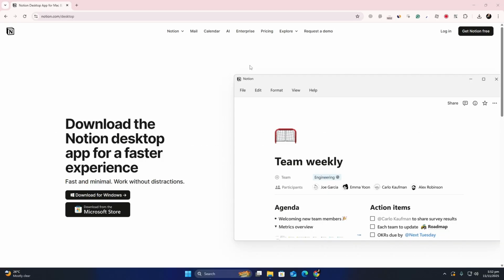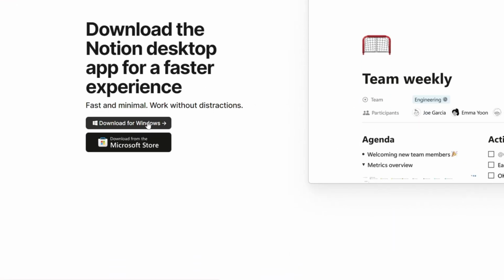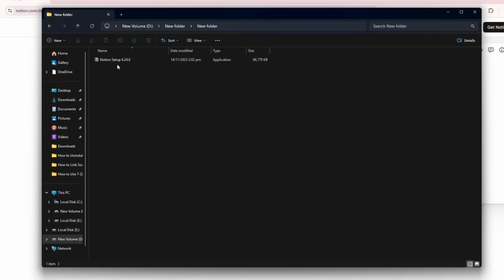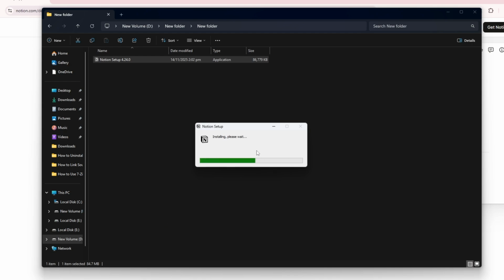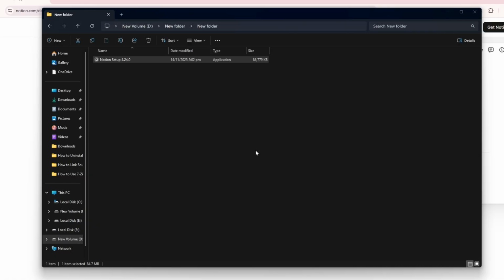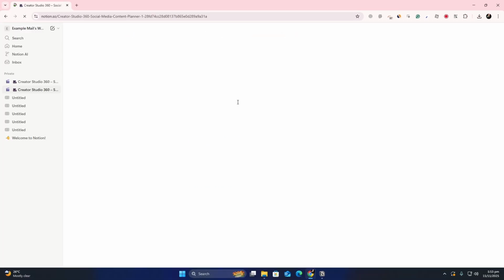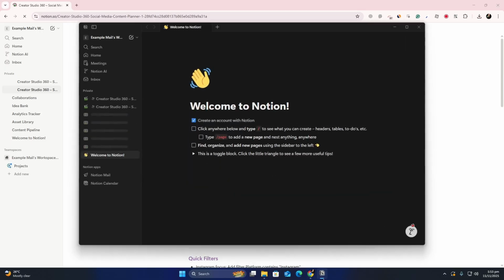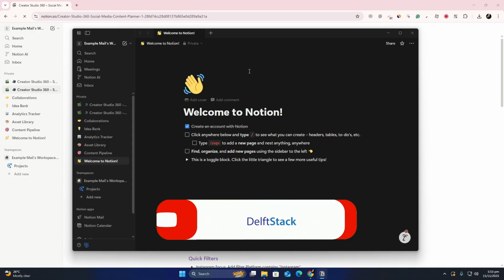How to DOWNLOAD Notion on Windows | Step-by-Step Tutorial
Looking to get Notion on your Windows PC quickly and easily? This step-by-step tutorial will guide you through the entire process of downloading, installing, and setting up Notion on your computer so you can start organizing your projects, notes, and ideas in no time! Whether you're new to Notion or just switching devices, this guide makes it super simple.

🔑 Key Takeaways from This Video:
* How to access the official Notion website ✅
* Step-by-step instructions to download Notion for Windows 💻
* How to install Notion quickly and efficiently ⚡
* Signing into your Notion account for the first time 📝
* Navigating the initial setup to start using Notion immediately 🚀

⏱️ Timestamps:
0:00 – Introduction & Why Notion is Awesome
0:08 – Opening the Official Notion Website
0:13 – Downloading Notion for Windows
0:22 – Installing Notion on Your PC
0:37 – Signing Into Your Notion Account
0:45 – Completing Setup and Starting Your First Workspace

Learning how to download and set up Notion on Windows helps you:
   * Stay organized with all your notes, tasks, and projects in one place
   * Boost productivity using Notion's powerful features
   * Save time by avoiding common setup mistakes
   * Get started with a smooth and hassle-free installation experience